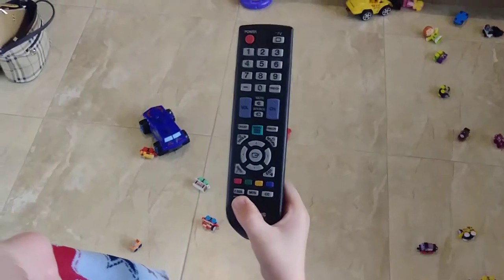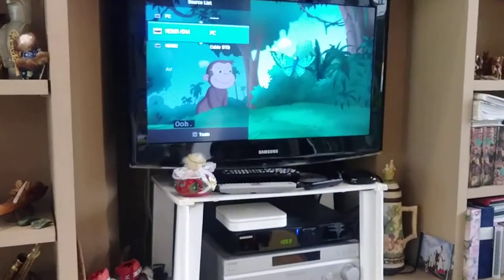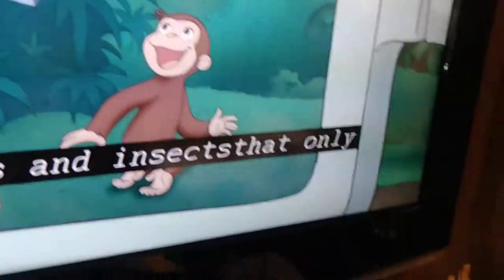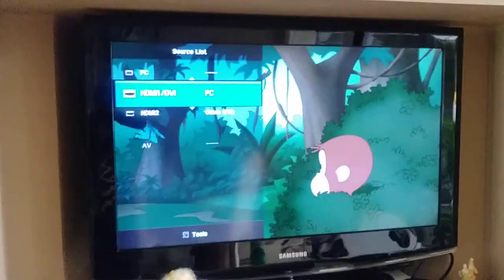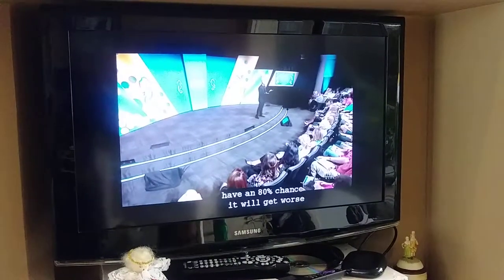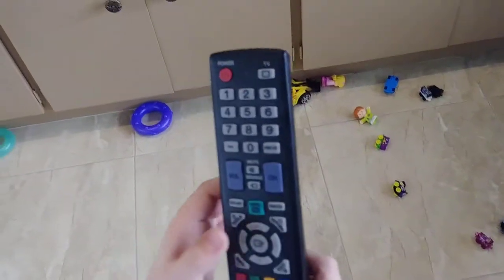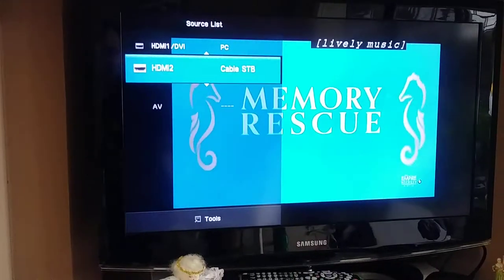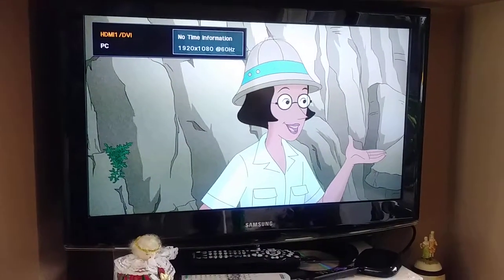Bettyrae - Switch between Cable TV and Roku/Computer